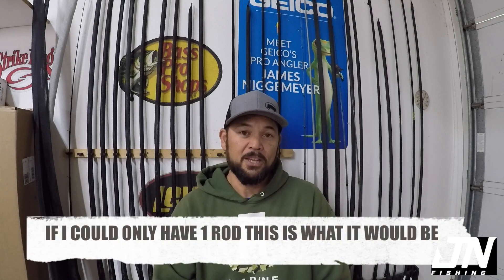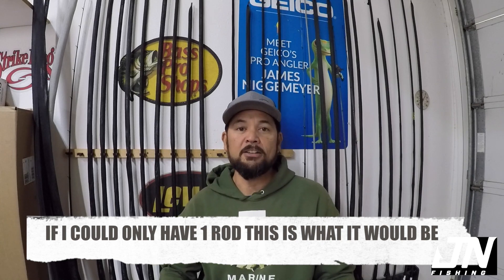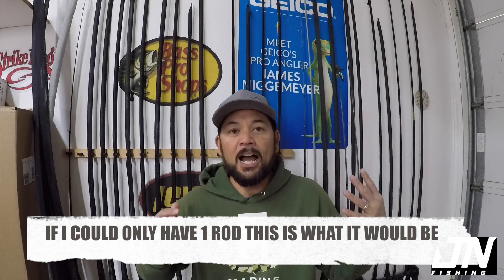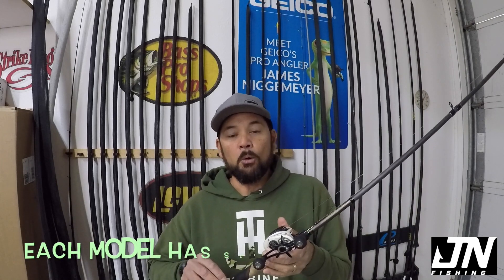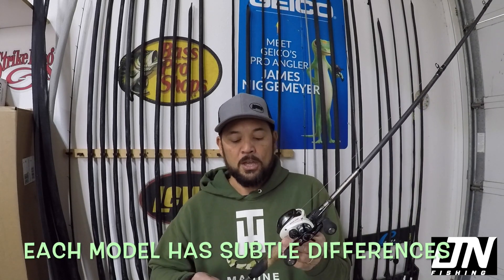If I Could Only Have 1 ROD This is What it would be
In this video I answer the question:  If I could only have 1 rod this is what it would be.  This is the swiss army knife of bass fishing rods and is useful for a wide variety of situations and applications.